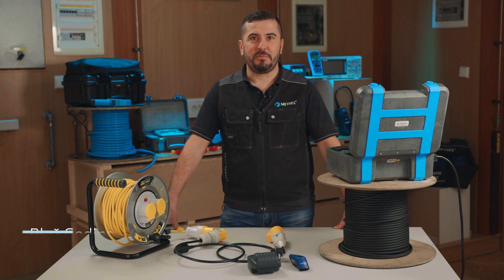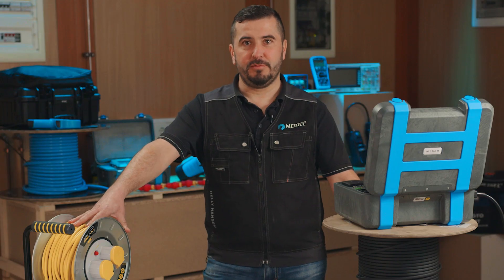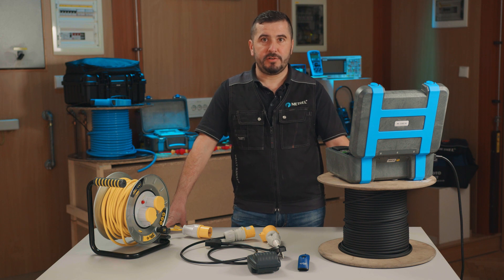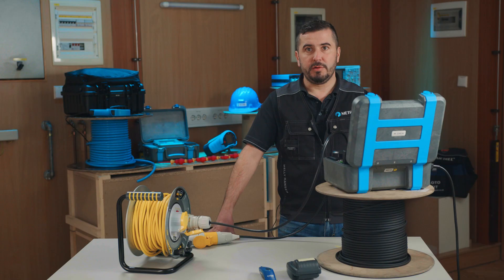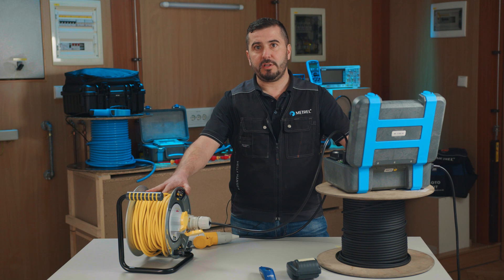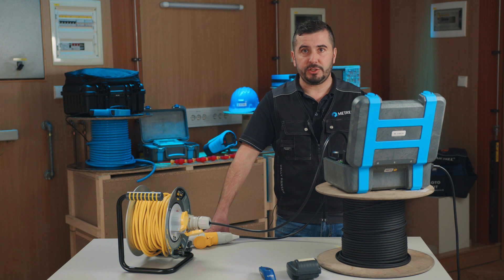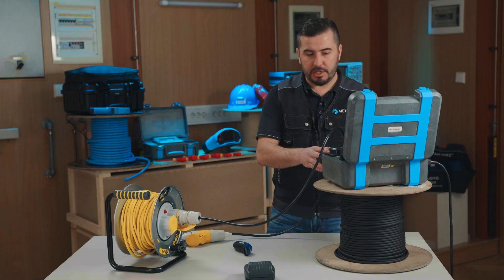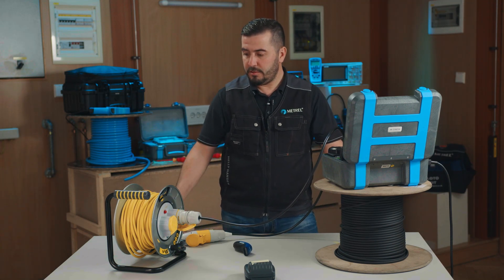Metrel | MI 3360 OmegaPAT XA | How to Use a Metrel Tester (2)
A comprehensive how-to video about testing a Class I appliance (cable reel) with MI 3360 M OmegaPAT XA.

The MI 3360 OmegaGT XA is available in 4 different models for testing portable appliances, welding equipment, medical devices and professional testing of PRCD devices. It has an advanced built-in user interface that enables the execution of pre-defined and user-created AUTOSEQUENCE®s and a large memory capacity (8 GB microSD card). Additionally, it supports peripheral devices such as printers and barcode or QR code scanners and RFID readers (in Bluetooth and wired versions) and the SW 1201 Metrel Electrical Safety Manager (MESM) software.

⏲️ TIMESTAMPS
00:00 Product brief
01:02 Introduction
03:04 How to connect the cable reel to the test instrument?
03:58 How to select and adjust the appropriate test sequence?
07:11 Execution of electric examination
08:58 Saving measured data
10:41 Subscribe

OTHER MI 3360 OmegaGT XA VIDEOS
🎥 Discover more.

👁️ View the datasheet for MI 3360 OmegaGT XA.